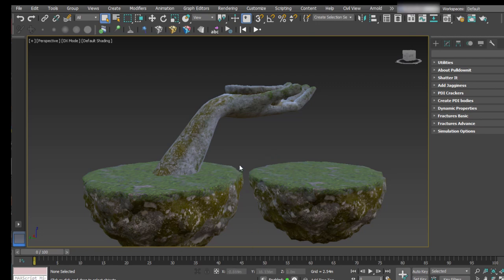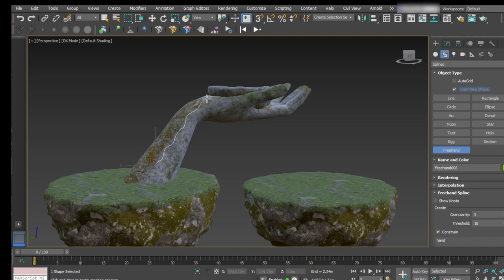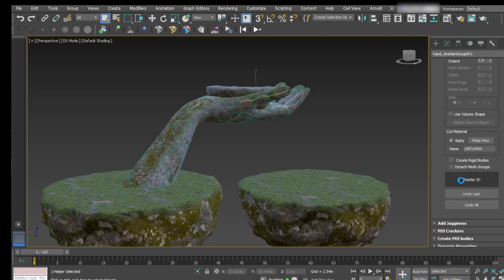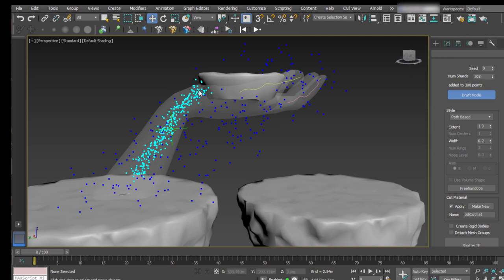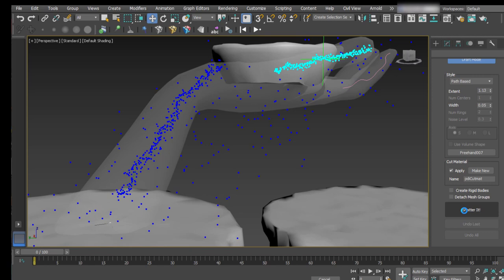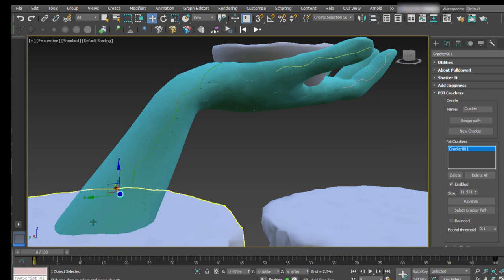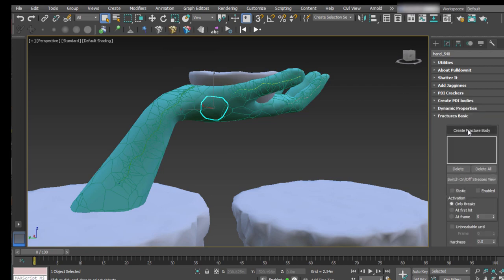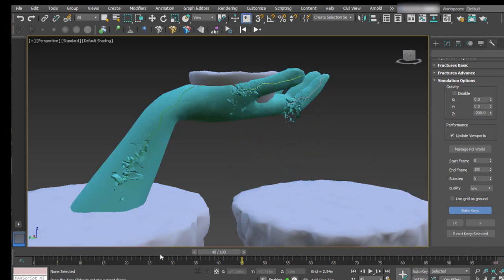Oneiric temple destruction in 3ds Max using PDI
Tutorial showing how to create cracks and destroy a complex model in  3ds Max using Pulldownit plugin